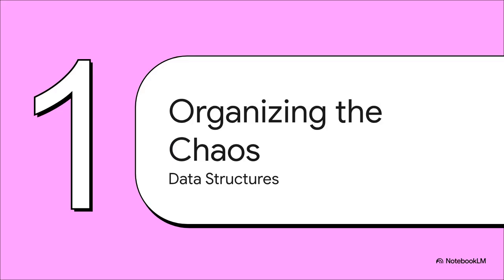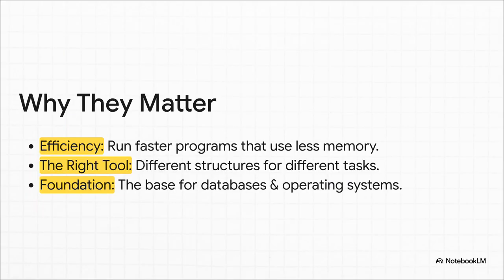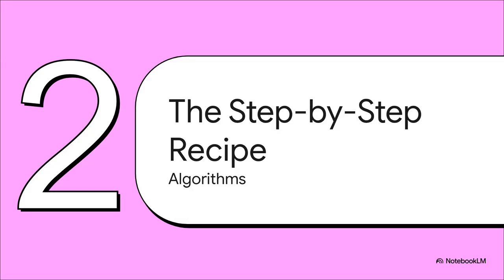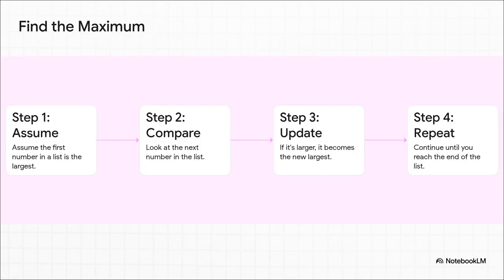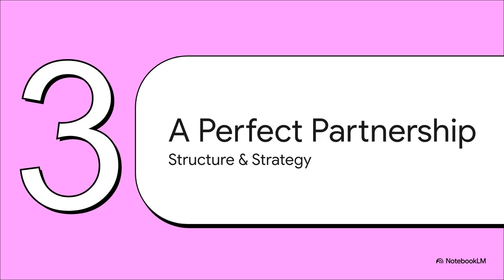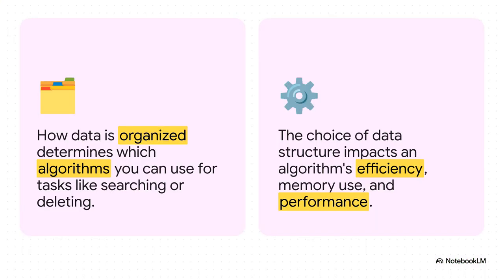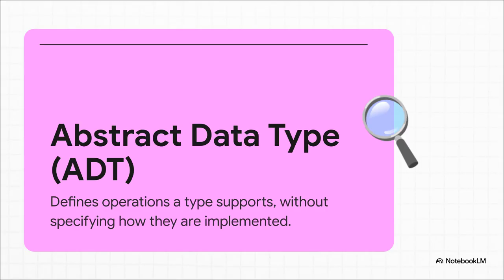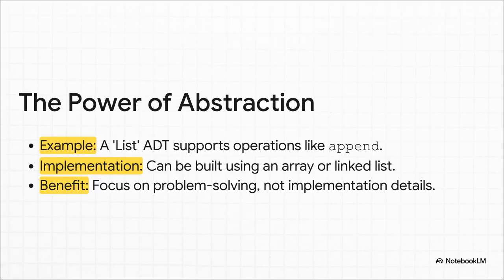Building Blocks of Software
The lecture explains the concept of how data structures and algorithms work together to make your app run efficiently.